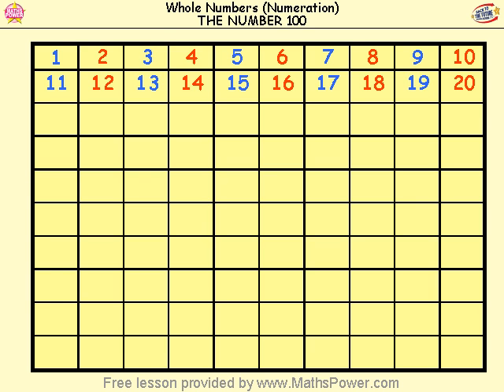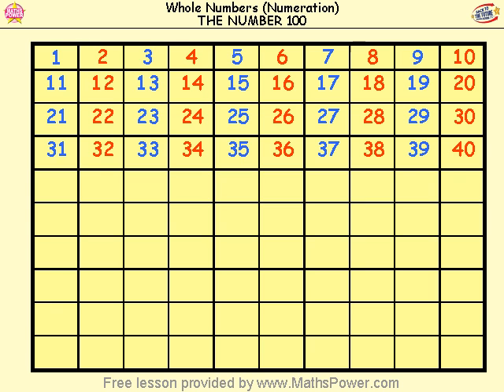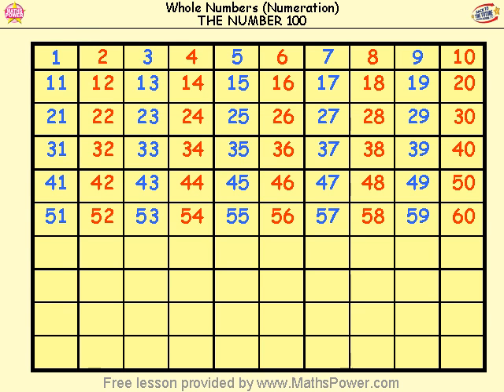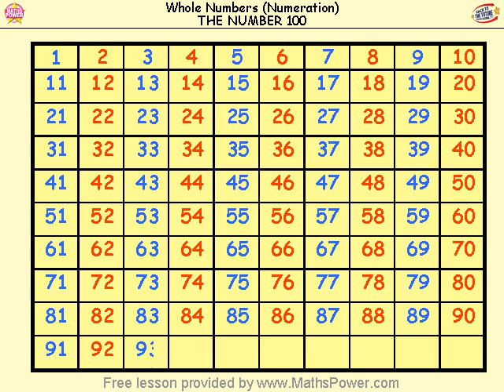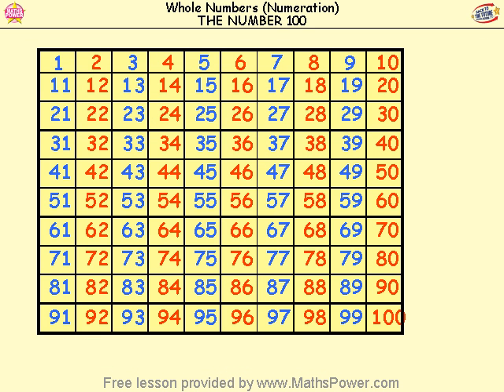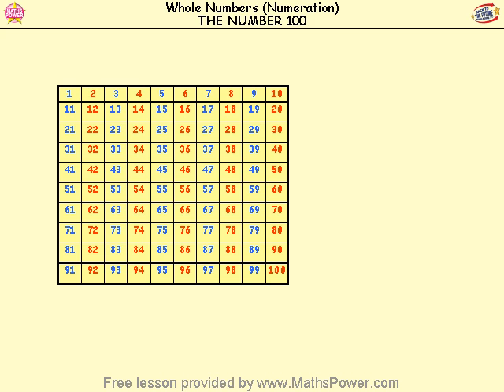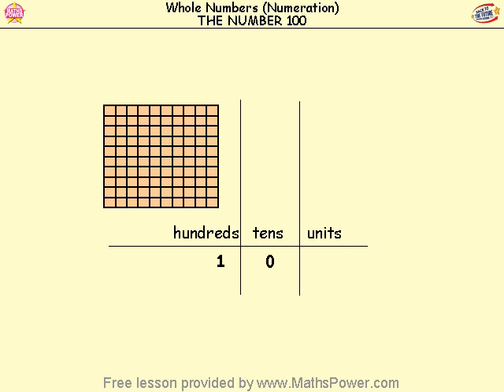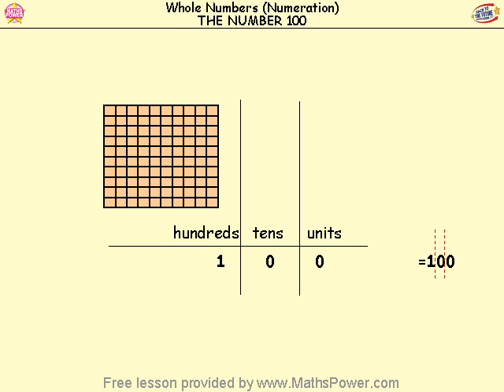Maths POWER Learning Tutorial - Year 1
A Year 1 lesson from the Maths Power suite of 1000+ tutorials.
Topic: Whole Numbers - The Number 100